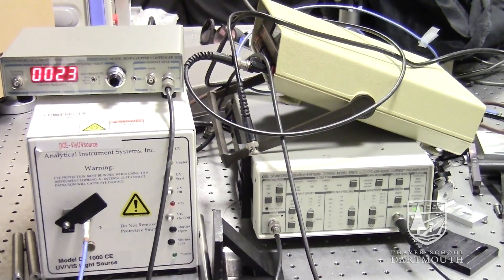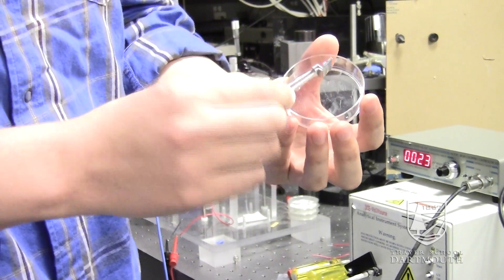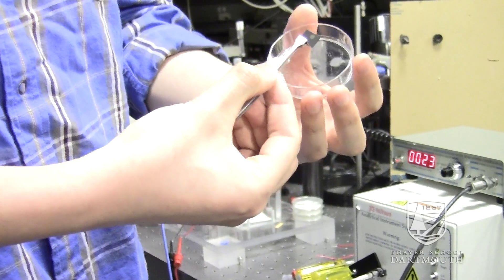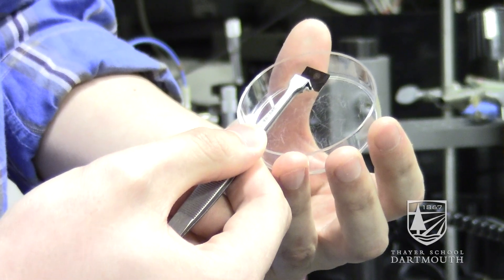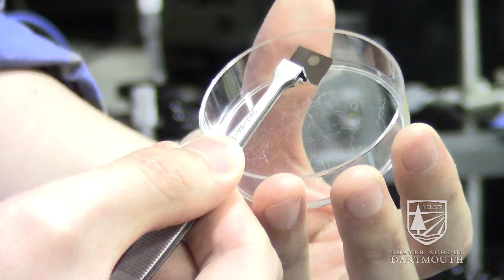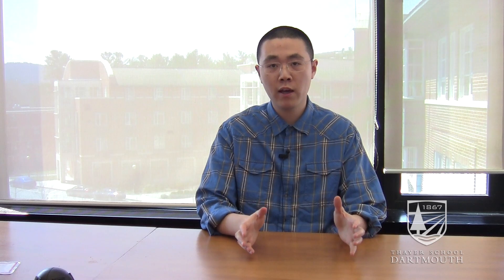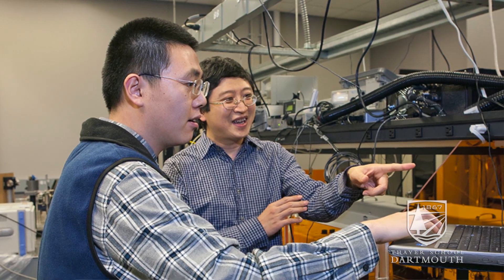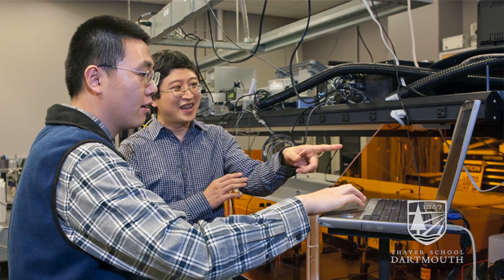Dartmouth PhD Innovation Program: Zhiyuan Wang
Dartmouth engineering student Zhiyuan Wang talks about why he chose the PhD Innovation Program and his research in integrated photonics.

Faculty advisor: Jifeng Liu